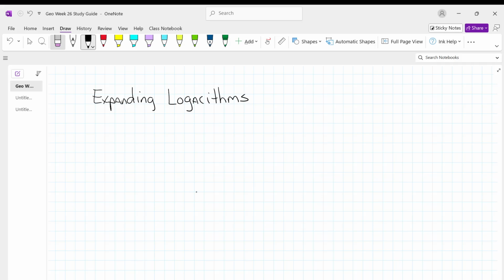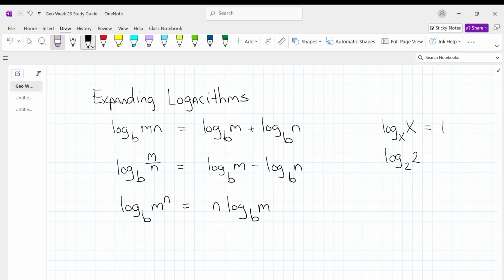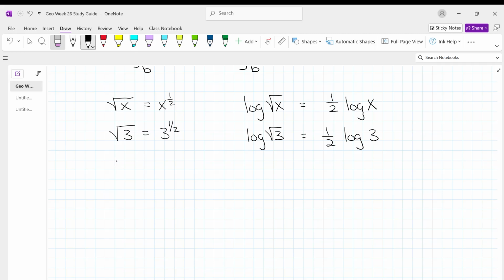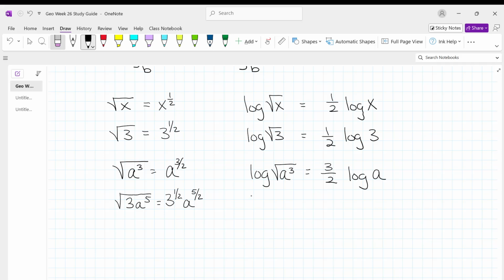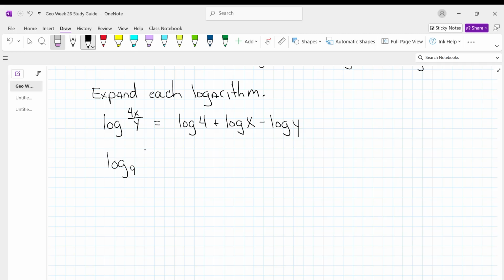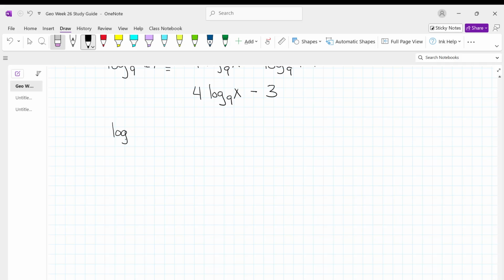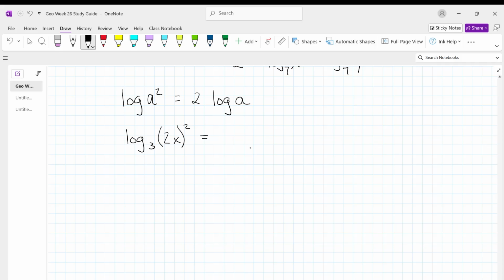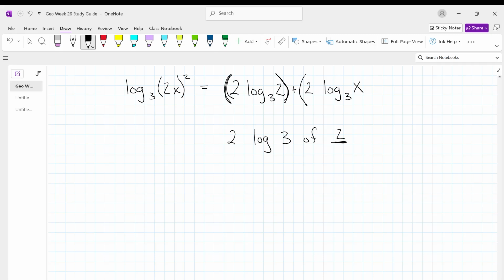Alg 2 Week 27 Lesson 2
Expanding Logarithms